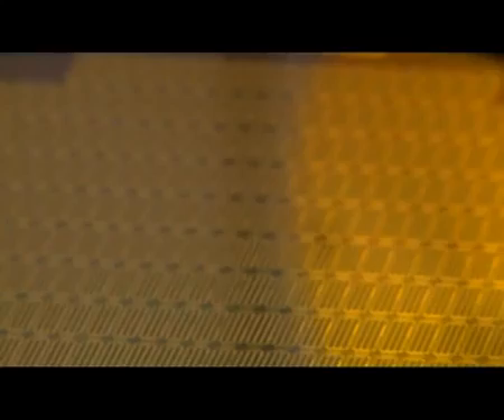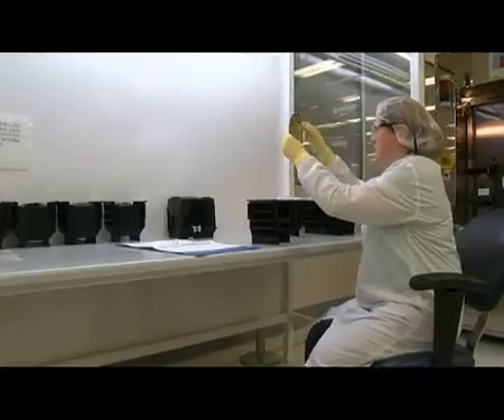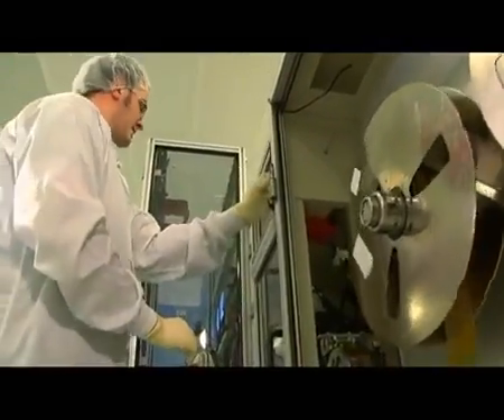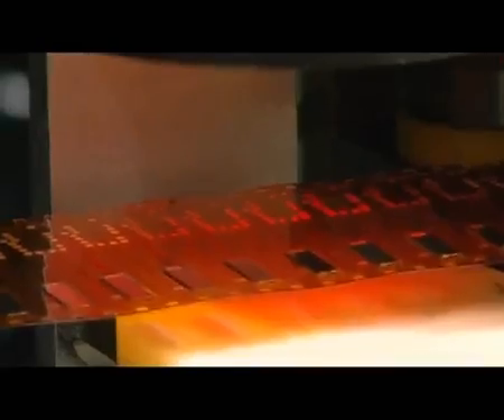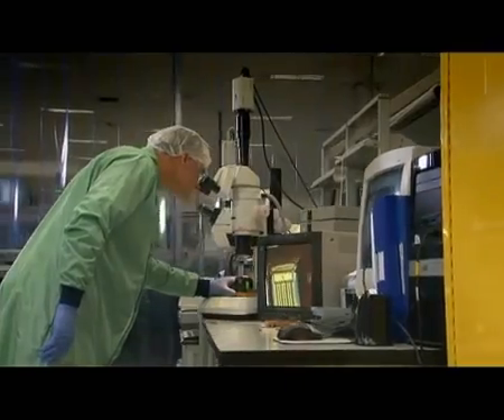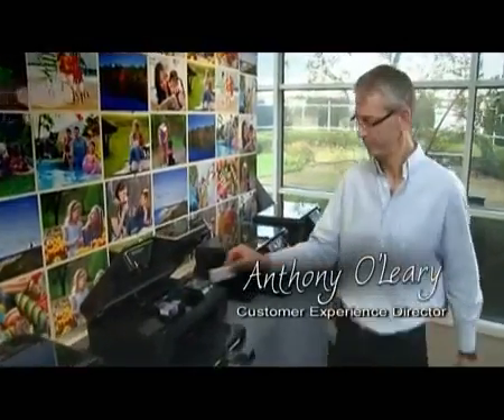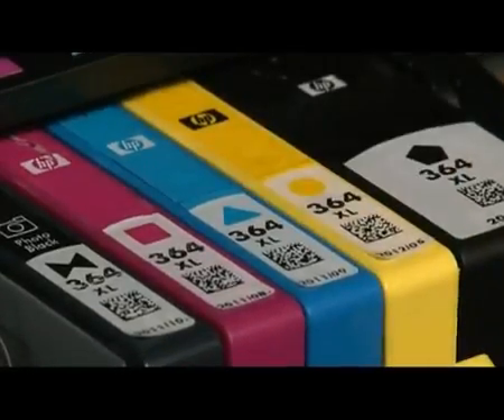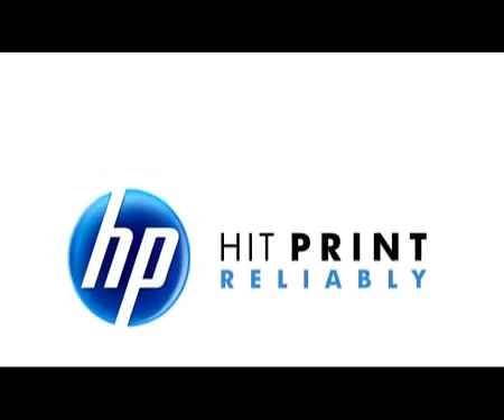How are ink cartridges made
Understanding how ink cartridges are made is both interesting and educational

The container itself is made from plastic, and usually contains a "chip".

Pigment-Based Ink
Pigment-based ink is produced through resins, normally chemically based polymers. These are then ground into small particles and covered with a dispersant.

The particles or resin are then suspended in water so that they can be used in an inkjet printer. The production method for creating pigment-based ink makes the ink much more resistant to UV and gives it a longer life expectancy.

However it also causes the printed colors to appear duller when compared to dye-based ink prints.

It has been common for black inks to be pigment-based inks because of their quick drying nature that results in a much clearer and crisper printout.

Pigment-based inks have typically not been used for color desktop printers because constant usage would see the color pigments mass together, causing the print cartridges to become blocked. Color printers that use pigment-based ink are the more expensive due to the need to incorporate special software to prevent blockage and produce dense colors.

Dye-Based Ink
Dye-based inks are far cheaper than pigment-based inks and easier to manufacture, so as a result they have traditionally been the ink of choice for digital printers. Dye-based inks are made with optical brighteners to make their colors more vivid as they use a colorant dye dissolve-in solution. This results in prints that are much brighter in color and much more stable. However the vivid colors may fade quickly due to a poor UV resistance; and since the colors take longer to dry it can result in a blurry image.

Hence, a pigment-based ink is more resistant to water and light, but the dye-based ink is much better at holding and projecting the brightness of colors. A dye-based ink printer such as a Canon will be best used for photo and graphic production, while a pigment-based ink printer will produce much better text documents. Major printer manufacturers such as Lexmark, Compaq, Hewlett-Packard, Epson and Dell will use pigment-based black ink to go alongside dye-based ink for their colors.

At INKman we offer professional advice, outstanding service and an impressive product range that is unmatched. We carry a full range of ink cartridge for all makes and models of printer and if we don’t have it we will get it for you.

YouTube Source: AgencjaStudioW